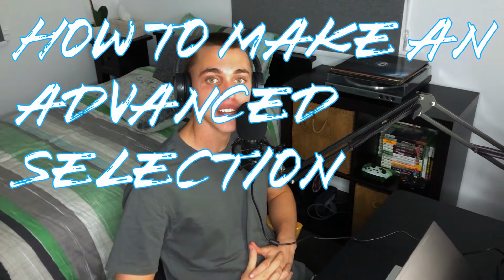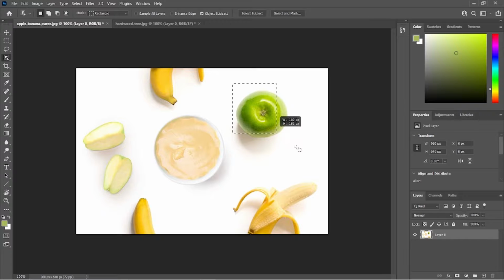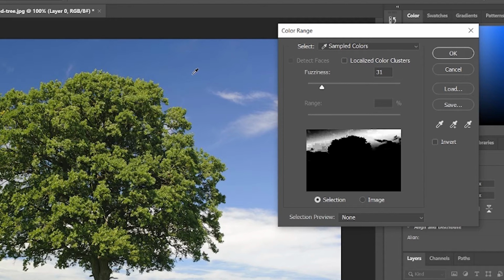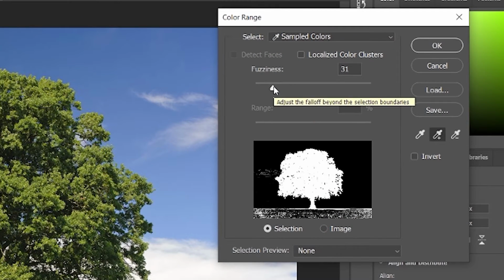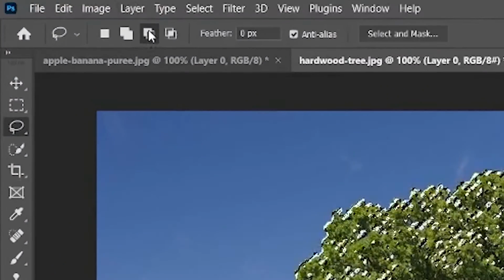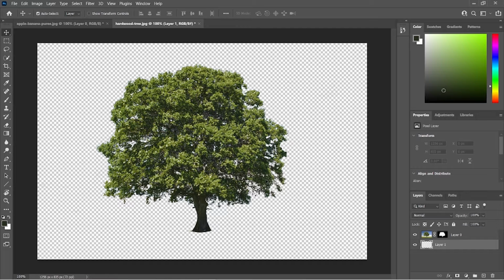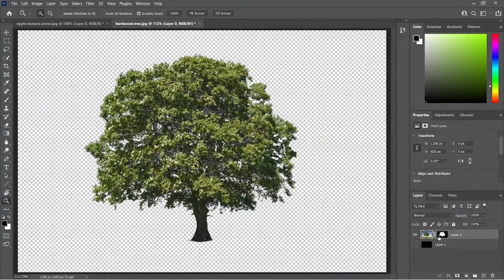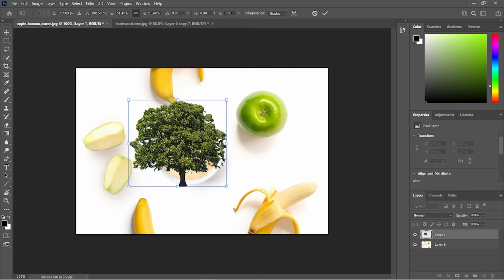How To Make An Advanced Selection in Photoshop (Tutorial)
In this video, I'll show you how to make an advanced selection on photoshop.

In my last video I discussed how to make a basic selection, however, when it comes to advanced selections, there's other tools you can use that can speed up the process. The main one's discussed in this video are the:
- Colour Range Tool.

If you enjoyed this video, make sure to leave a like and let me know if there are any other aspects of photoshop you would like to learn about in the comments section.
I post graphic/cover designs regularly on there and always respond to inquires or questions.